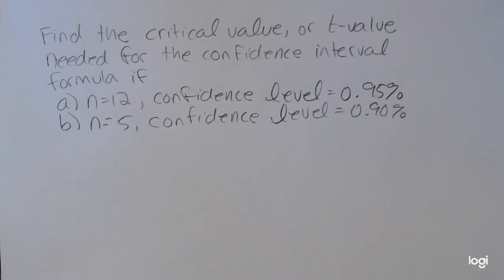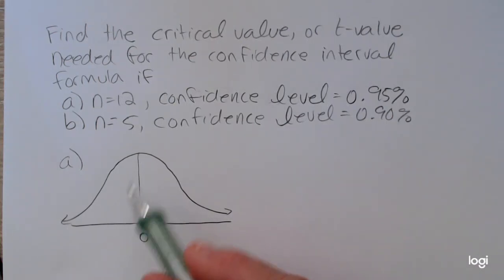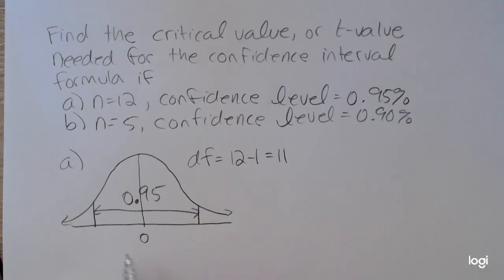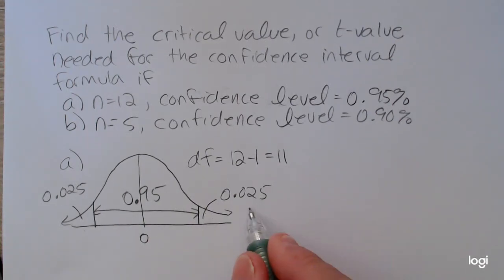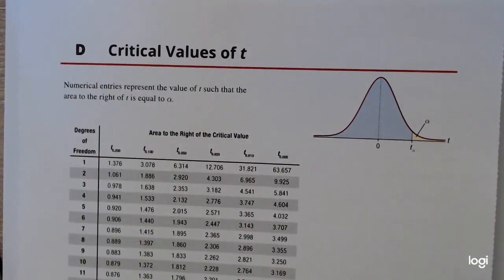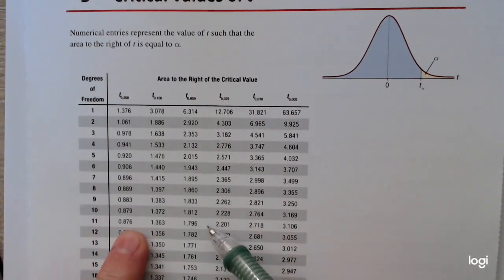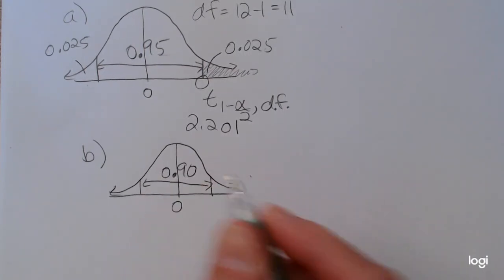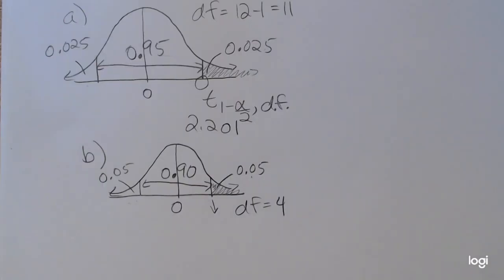How to Find a Critical Value Using a T-table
Using a t-table to find a critical value needed for the confidence interval formula.